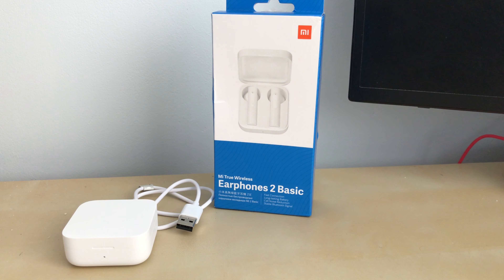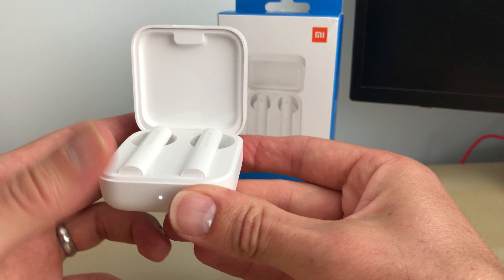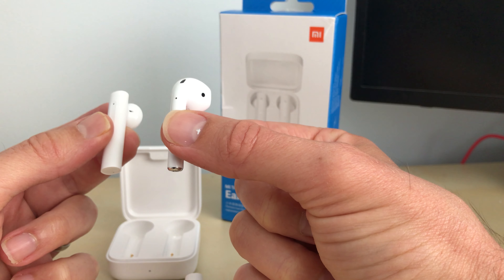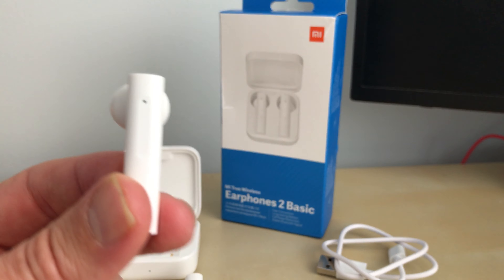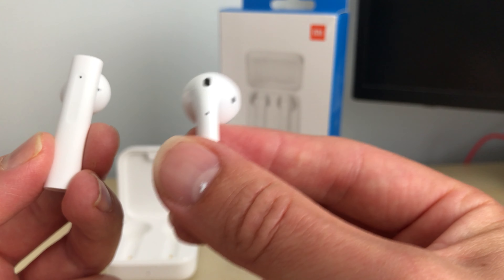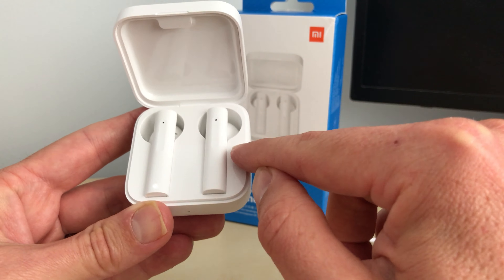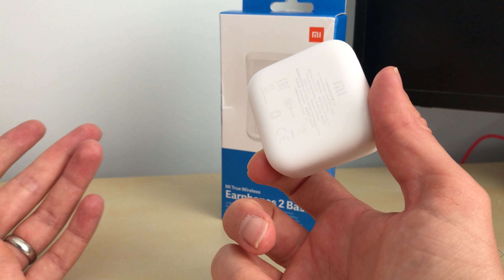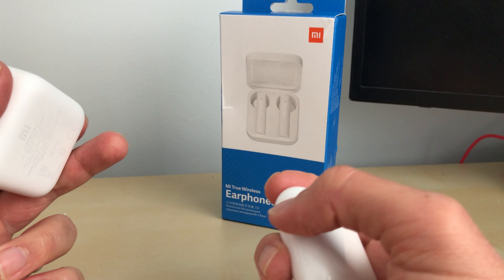Xiaomi Air 2 SE (Mi 2) earphones - The best & cheapest Airpods alternative! Great sound chunky build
These a quick review of the Xiaomi Air2 SE earphones from Aliexpress. The sound quality and battery life are great, just not overly keen on the chunky build.

Here they are on Aliexpress

I hope you find my review hopeful!